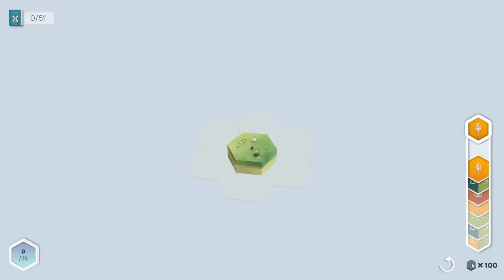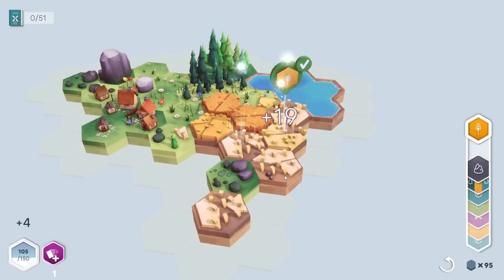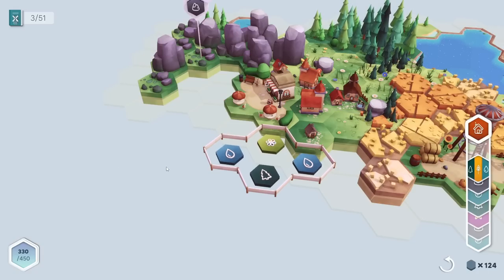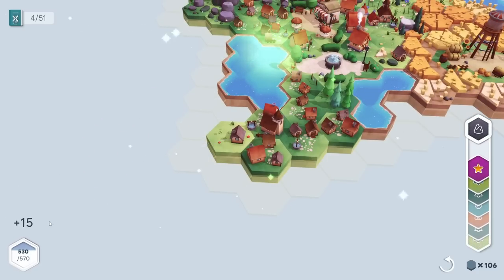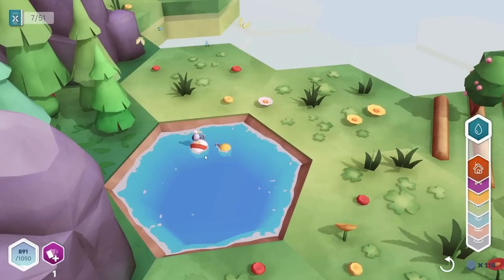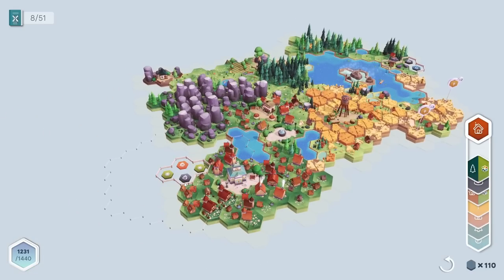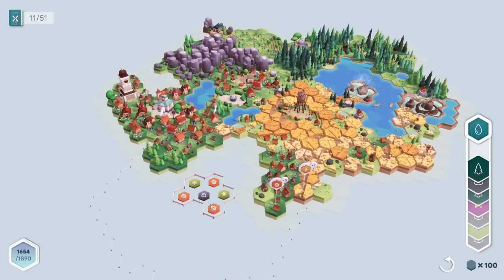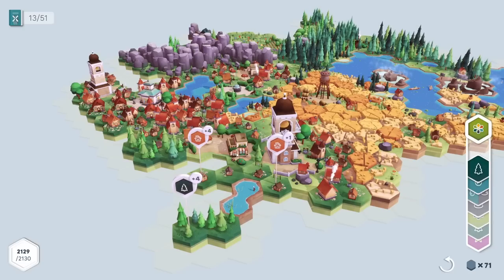I'm Hexy And I Know It | Pan'orama (Tile Based World Builder)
Pan'orama is a lovely laid back world builder game where we place down hex tiles (because hex tiles are very 'in' right now) to create a beautiful world full of things like meadows, fields, forests, lakes and villages.

It's all very relaxing and you get a lot of tiles to work with so there's no huge pressure to get it 'right', which is quite refreshing.

As we put down tiles we get points and if we place down tiles in the right place we can score many points at once, so for example putting fields next to other fields yields more points then putting fields next to rocks. There are also special 'quest' tile sets that require us to meet special conditions to get a big number of points.

As we play we unlock new packs of tiles plus we get special structures, such as a cafe, a forester's hut, a geyser, that sort of thing, and if we manage to build these they give us some very exciting bonuses indeed!

Pan’orama is a tile-placing puzzle game of creating beautiful, mellow landscapes, that calms your mind and lets your imagination run free.

In Pan’orama, your goal is to score as many points as possible by connecting pieces of land with each other to create a larger environment. You gather points by placing the colorful tiles to create ever-evolving biomes, placing structures and completing quests, which require you to think ahead and plan accordingly.

FEATURES:
Sculpt your own world
Freedom to create is what drives Pan’orama’s gameplay. Shape your own little world out of fields, forests, meadows and structures. Place tiles of the same kind next to each other to transform the terrain into breathtaking vistas!

Complete quests and earn rewards
Quests of different shapes and sizes will often pop up, requiring you to place specific tiles in specific places. Placing them in the perfect spot and fulfilling their conditions will net you extra points, as all of your previously placed tiles count towards the quest goals. You’ll have to think tactically to get the most out of them!

Discover and build structures
Well placed tiles will get you points, and after reaching a certain threshold, you’ll be able to pick one of 3 boosters with structures. These will grant you extra tiles and a structure with a special power (to get even more points!). There are 48 structures in total and once you build them all, you get to place an epic Monument!

Free your imagination
Being creative and letting your imagination take over is what’s at the core of the game. Sculpt epic mountain ranges, fill lakes and meadows with water, create picturesque towns surrounded by plains and forests. In Pan’orama, nothing stops you from using your imagination to its fullest!